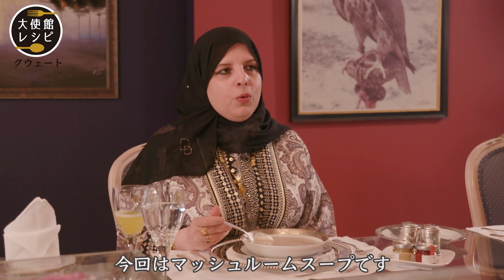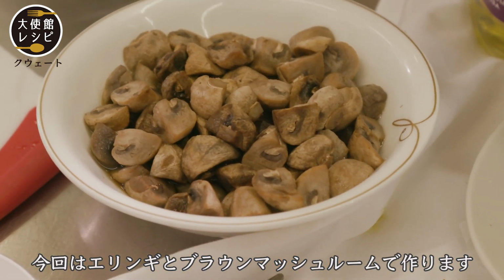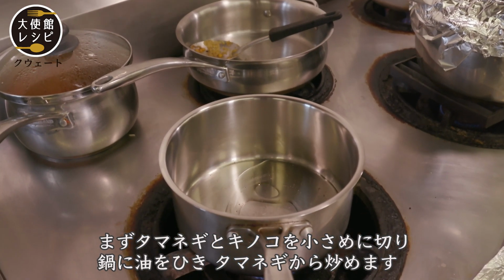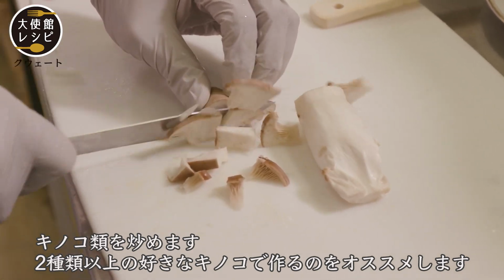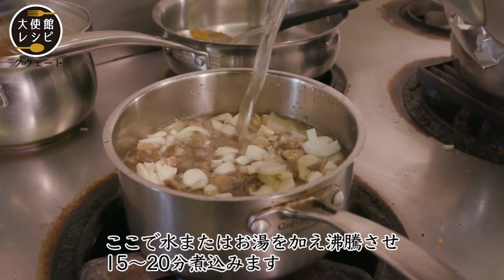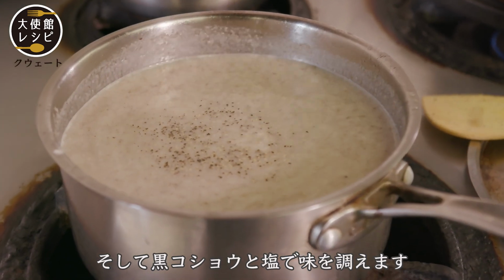【クウェート編】濃い「マッシュルームのポタージュ」二種のきのこで味わい深く ｜Kuwait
▼チャプターリスト
00:00 紹介ムービー
00:53　材料一覧

2021/4/21更新
4月はクウェート大使館編。今回は日本でも他に入りやすい食材で作るきのこのスープ。2きのこは複数の種類を使うことで味に深みをもたらします。
クリーミー仕立てのほっとする優しい味をぜひお試しください。

材料（5〜6人分）

エリンギ　4〜5本
ブラウンマッシュルーム　200〜300g
※好みのキノコを２種類以上
玉ねぎ　中２個
植物油　大さじ１
水　１.２ℓ
生クリーム　100ml
塩・胡椒　適量

Ingredients（for5〜6）

King trumpet 4~5
Brown mushrooms 200-300g
2 onions
1 tablespoon of vegetable oil
Water 1.2ℓ
Fresh cream 100 ml
Appropriate amount of salt and pepper

【配信スケジュール】
次回、クェート大使館番外編④は4/29（金）12時から配信スタート！

製作著作：ＢＳ日テレ
制作：PAPILLON MAGIC